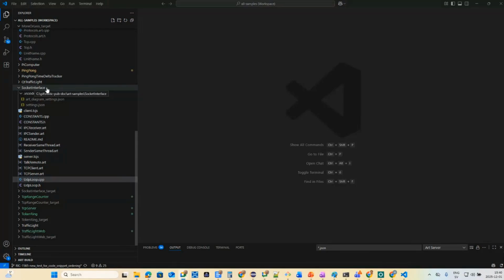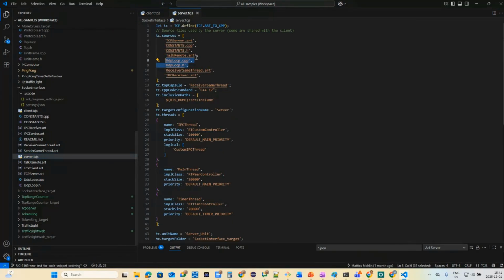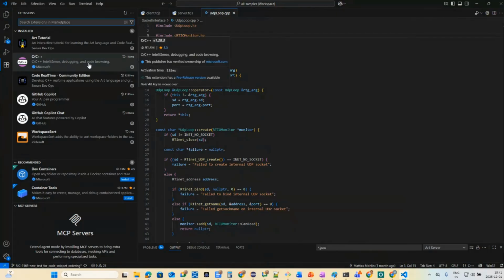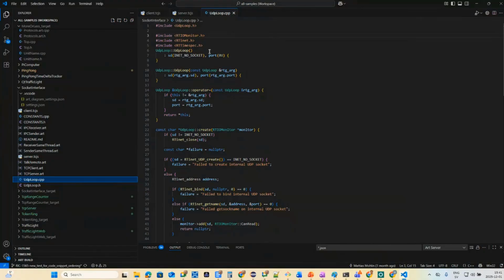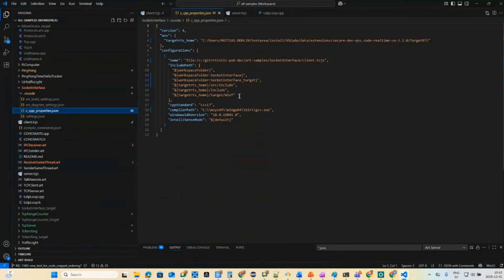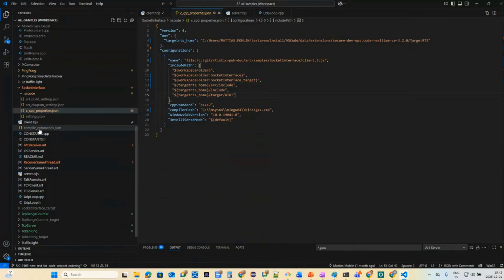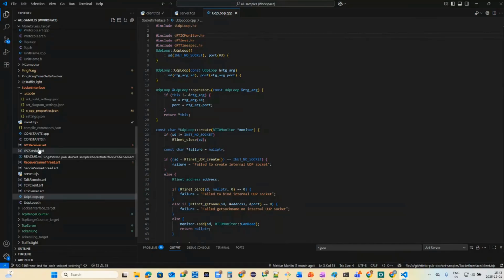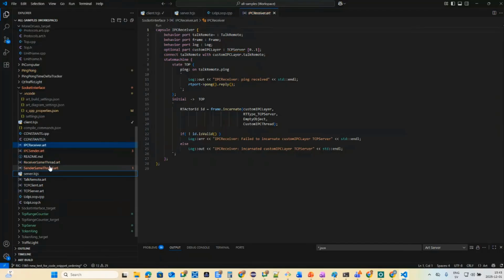DevOps Code RealTime - SprintDemo 3.1.0 - 4. Automatic Generation of JSON Files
The video talks about the new feature support in DevOps Code RealTime related to Automatic generation of JSON files for C++ Extensions. Watch now to learn more!